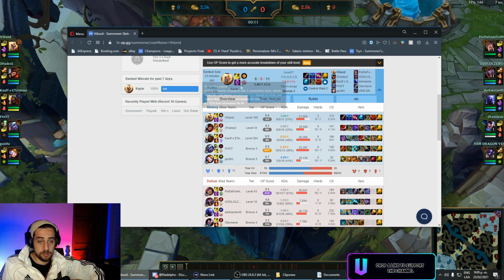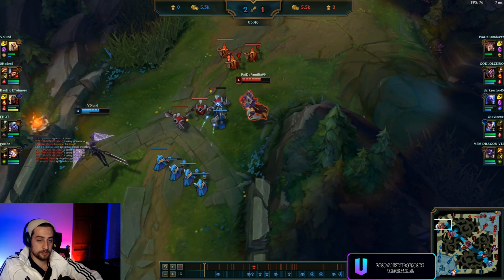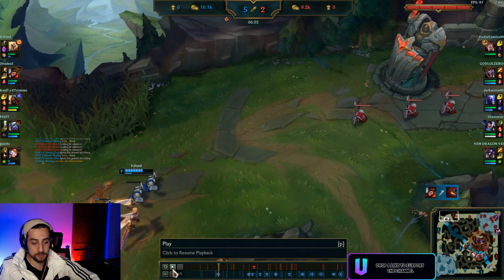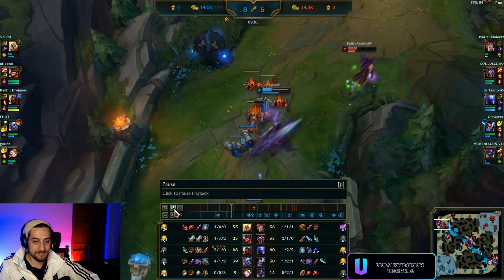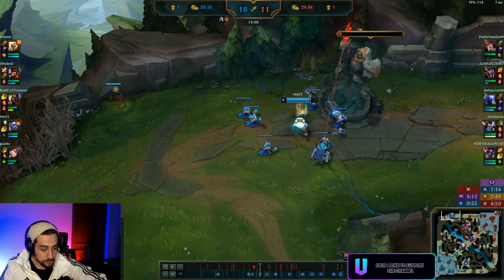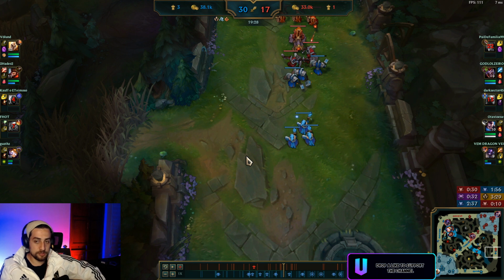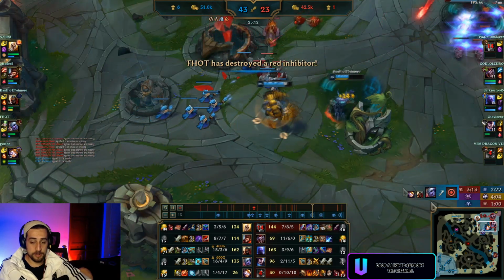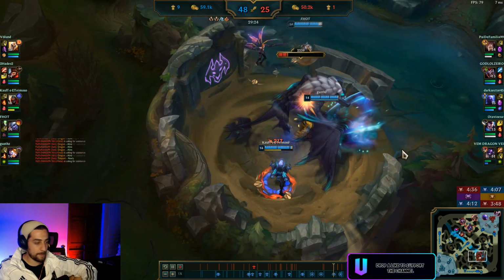Macro Coaching High Elo Guide for Gaining massive LP in Top Lane in League of Legends!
▶️ Grandmaster player coaches a Kayle Player to get to his desired rank!

👾 Kayle vs Sett Matchup

👍 LEAVE A  "THUMBS UP" IF YOU ENJOY THE VIDEO 👍

Special Thanks to my Channel Apprentice Members and Higher:

- Kartoffel 24 (4 months)
- T Blaso (3 Months)
- Victor Filadelpho (3 Months)
- Againsthegrain X (2 Months)
- Monty Gailer (2 Months)
- Bidd (New Member)